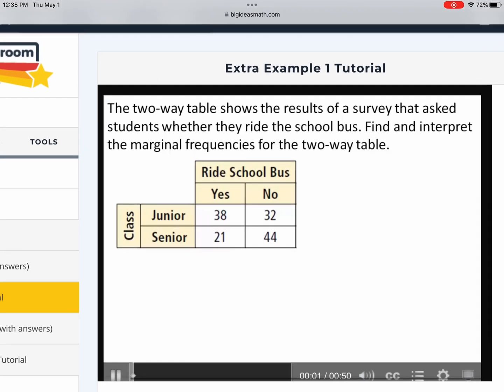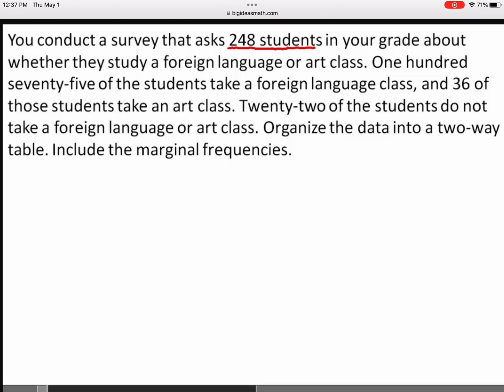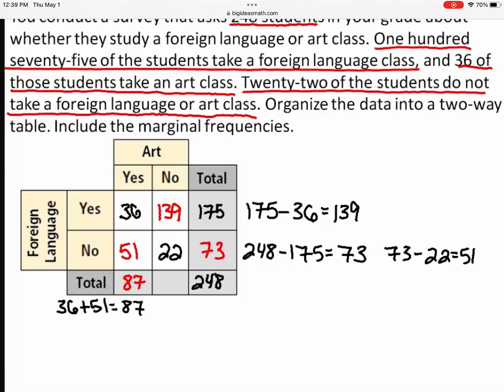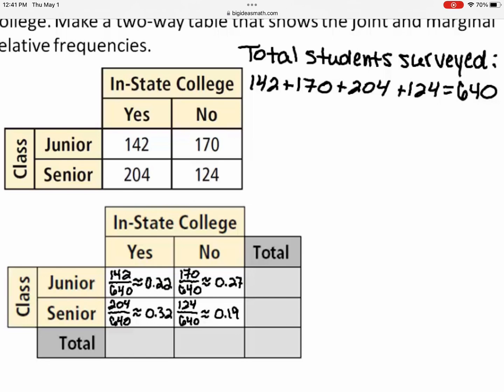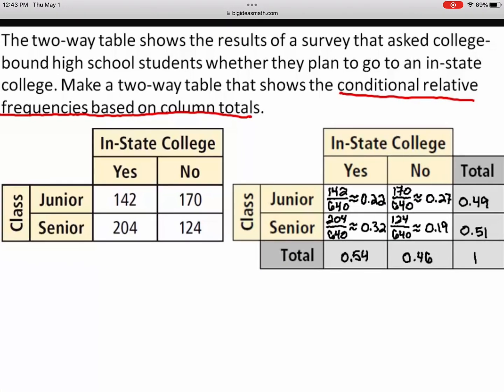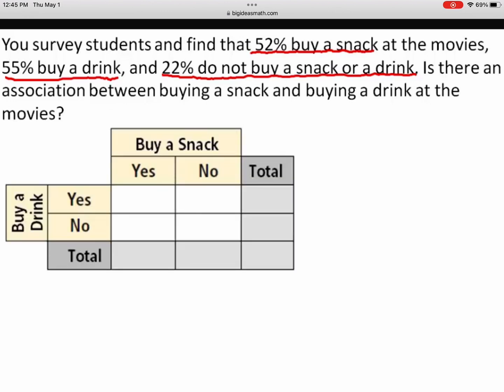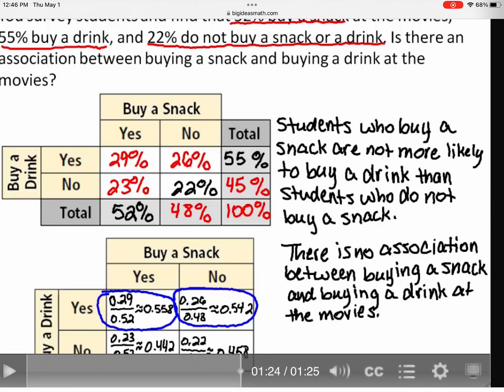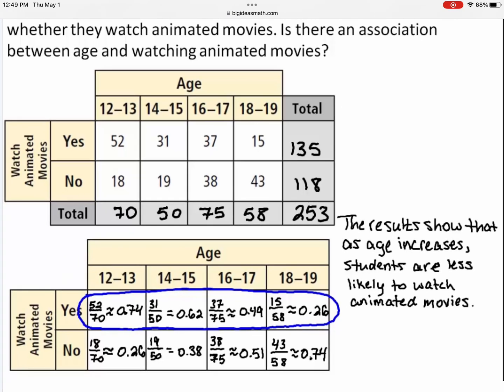11.4 Big Ideas Algebra 1